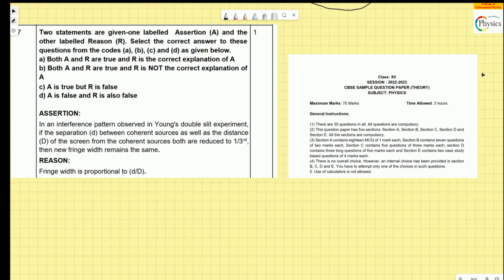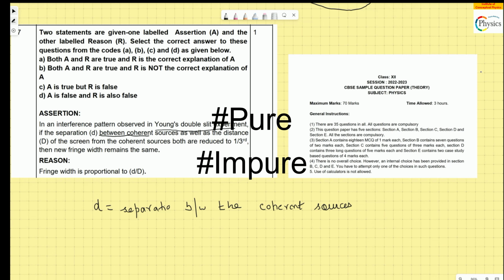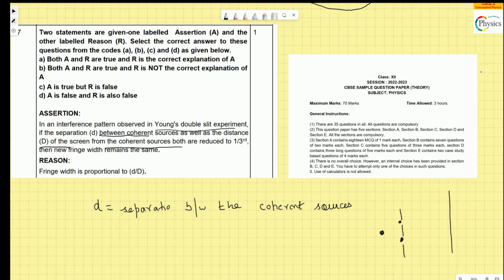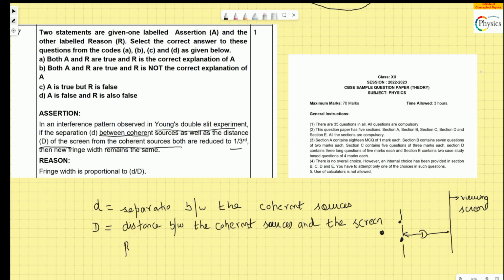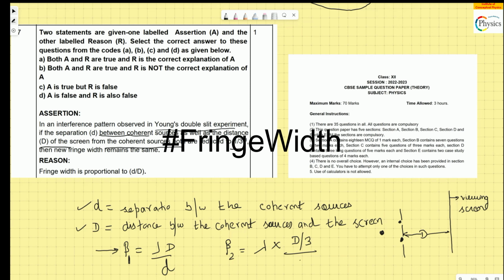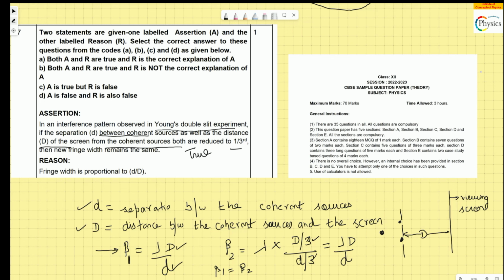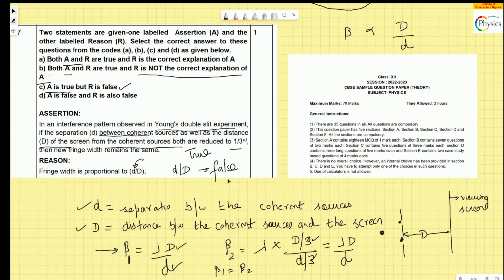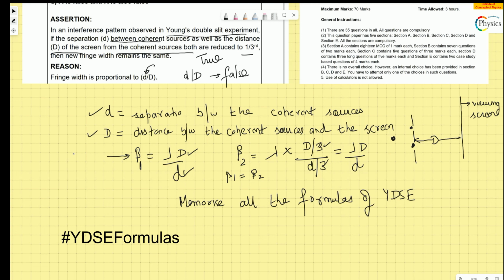ASSERTION:In an interference pattern observed in Young's double slit experiment,if the separation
Two statements are given-one labelled Assertion (A) and the
other labelled Reason (R). Select the correct answer to these
questions from the codes (a), (b), (c) and (d) as given below.
a) Both A and R are true and R is the correct explanation of A
b) Both A and R are true and R is NOT the correct explanation of
A
c) A is true but R is false
d) A is false and R is also false

ASSERTION:
In an interference pattern observed in Young's double slit experiment,
if the separation (d) between coherent sources as well as the distance
(D) of the screen from the coherent sources both are reduced to 1/3rd,
then new fringe width remains the same.
REASON:
Fringe width is proportional to (d/D).